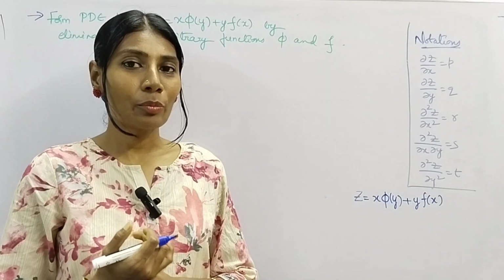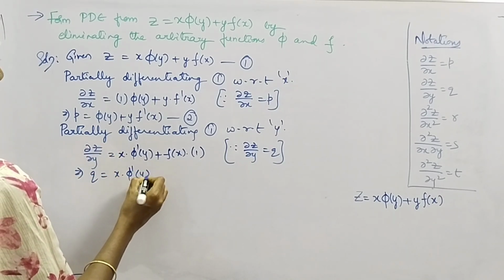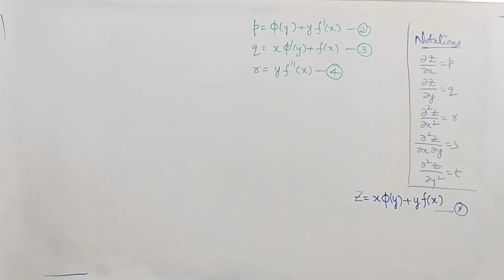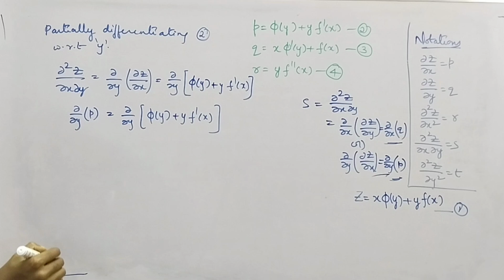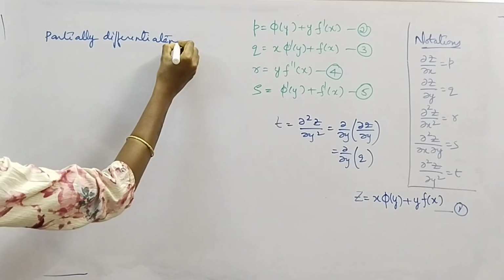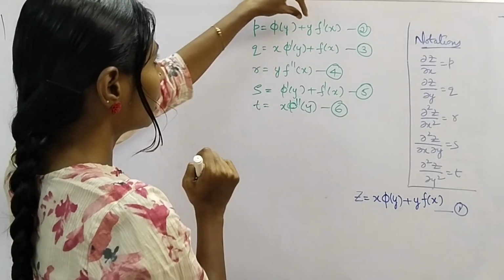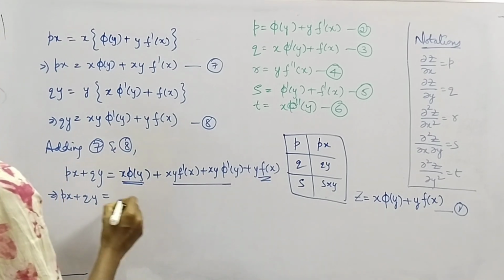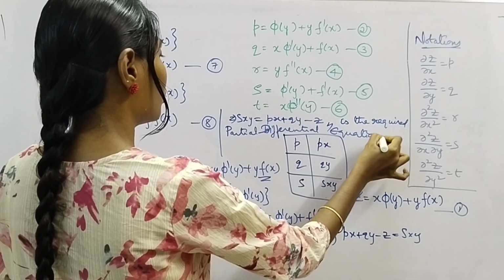z=xΦ(y)+yf(x) byeliminatingthearbitraryfunction PartialDifferentialEquations L1k,238